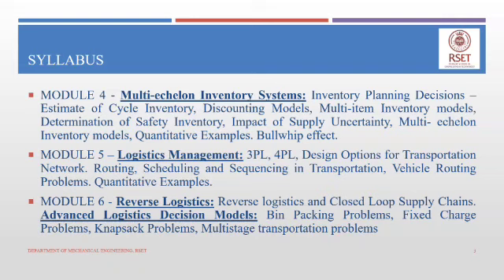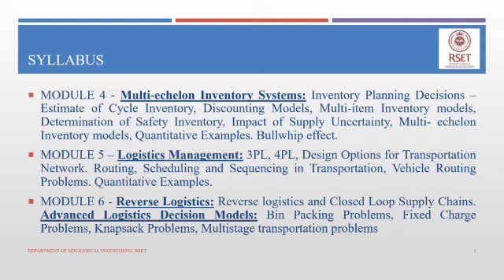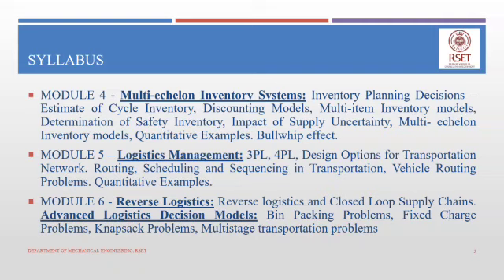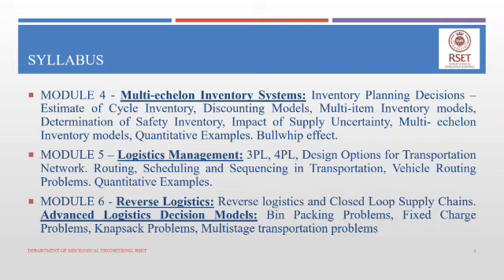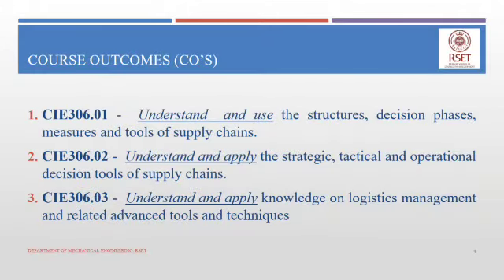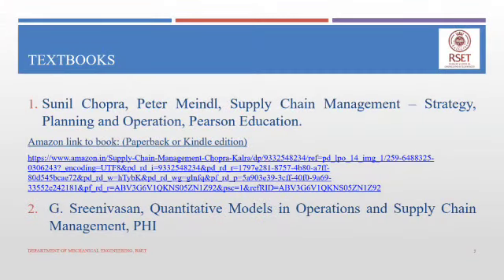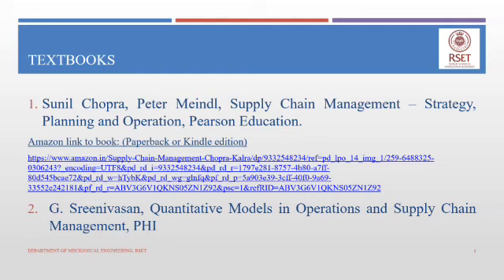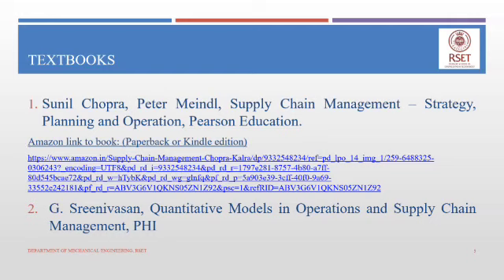IE 306 SCLM Introduction